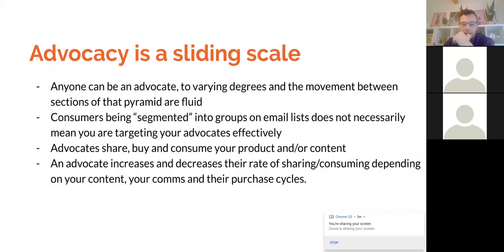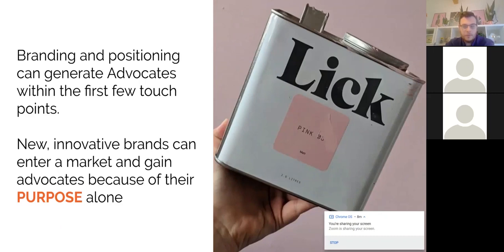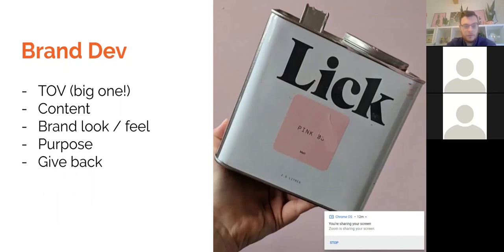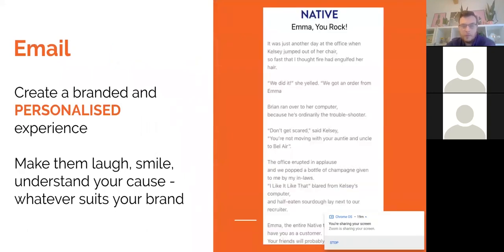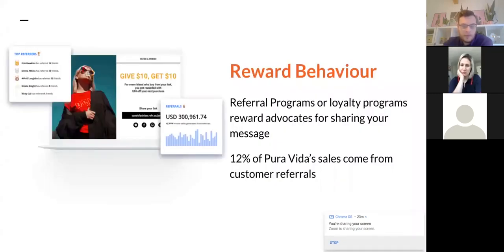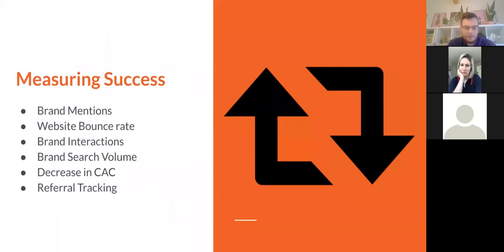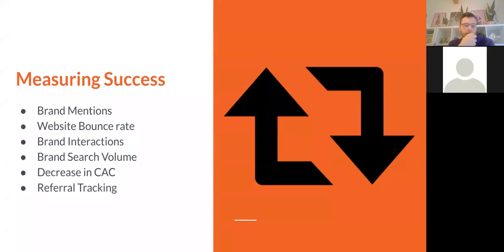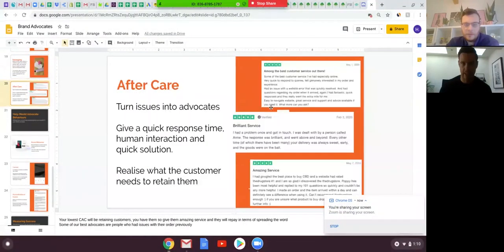Charles Instone: How To Build Brand Advocates Through Brand Loyalty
Director of Ecommerce, Charles Instone, discusses how brands can attract customers and also encourage them to share the brand. Is there a special technique involved? Brand Advocacy is the topic in this podcast.